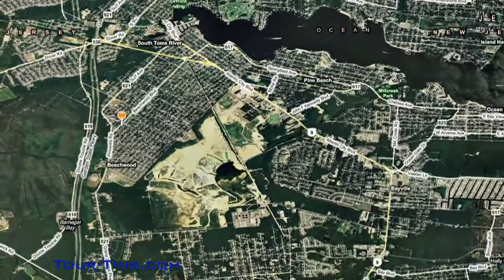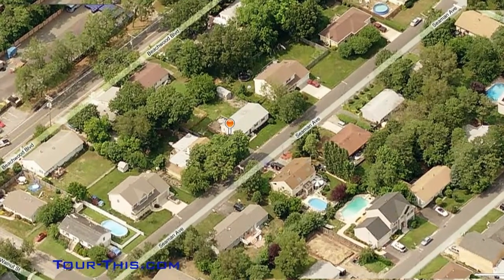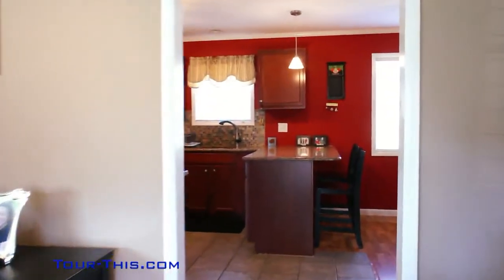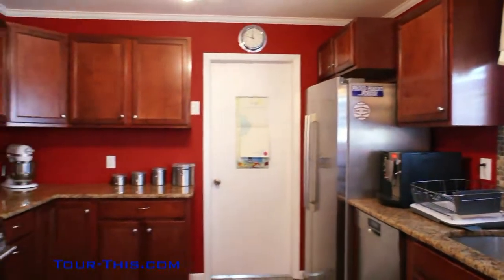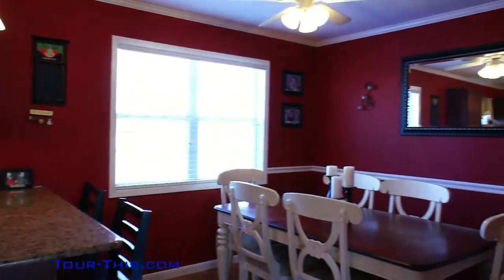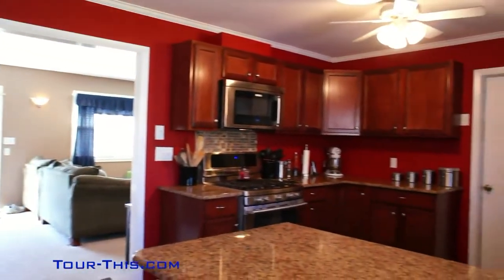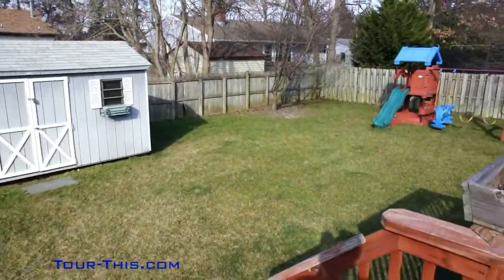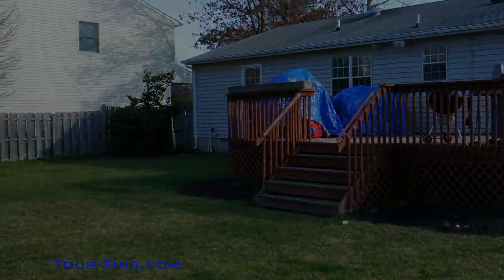HD Video Tour Home For Sale 1128 Seaman Ave Beachwood, New Jersey 08722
Come see this beautiful 3 bedroom turn key ranch home. This home offers upgraded bathroom and kitchen. Both updated 2009, Kitchen has new cabinets with granite counter tops, beautiful ceramic tile flooring and top of the line SS appliances.